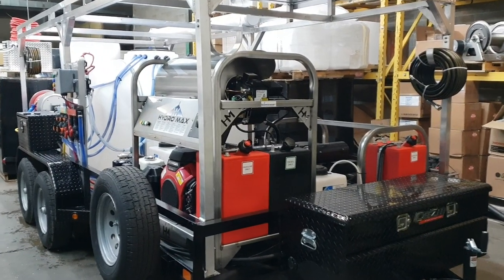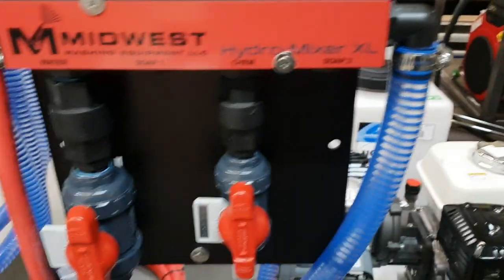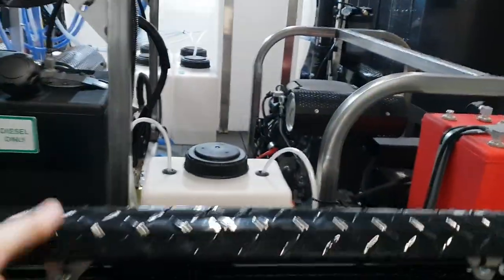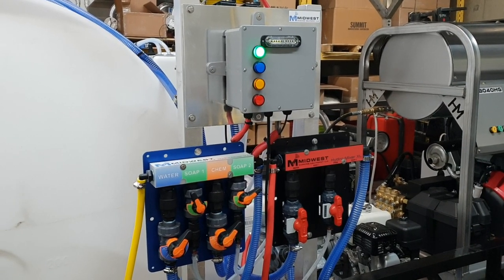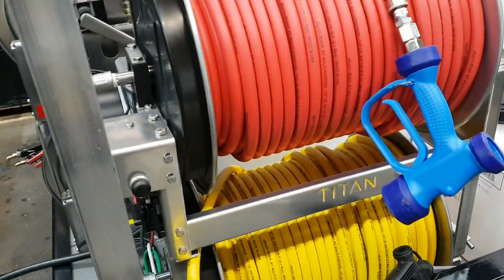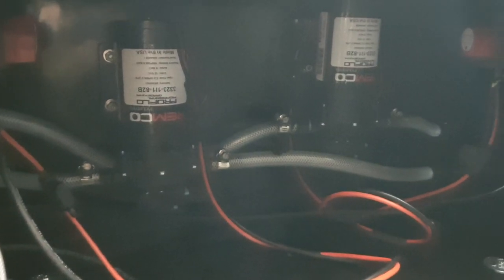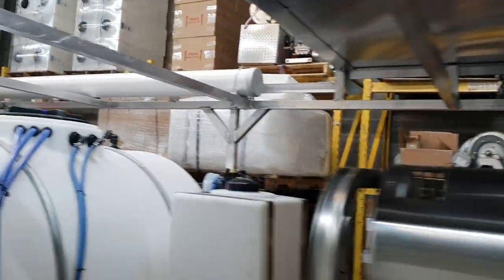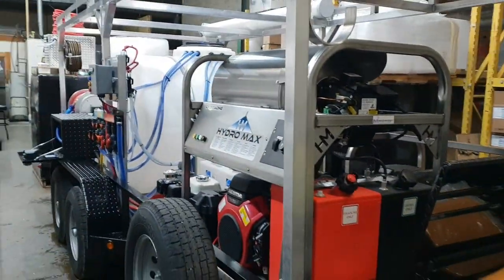New Custom Trailer Build by Midwest Washing Equipment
Custom loaded trailer build soft wash system with Hydro-mixer proportioning and 4 product remote system and rinse module, gas powered rinse pump, 8 gpm hot water pressure washer, 6 gpm pressure washer, RHG products RO/DI filtration with dual pumps for water fed poles & spot free rinse, custom aluminum ladder rack with surface cleaner trays...check us out